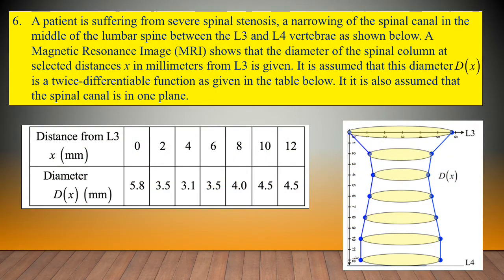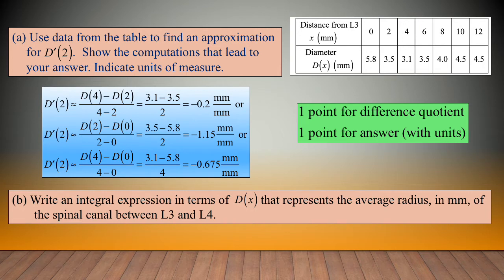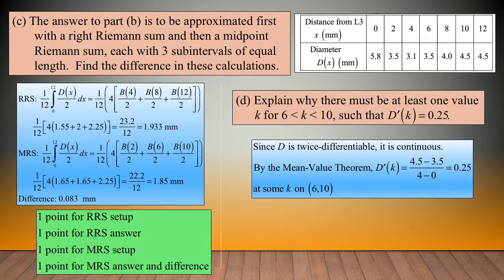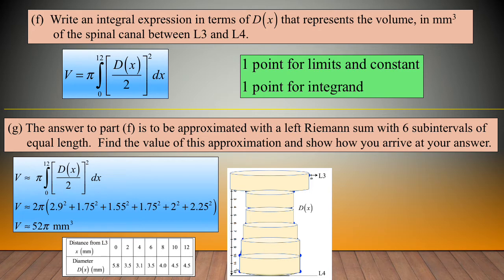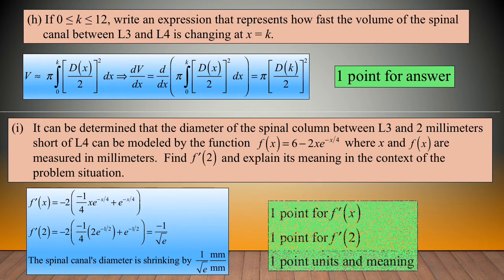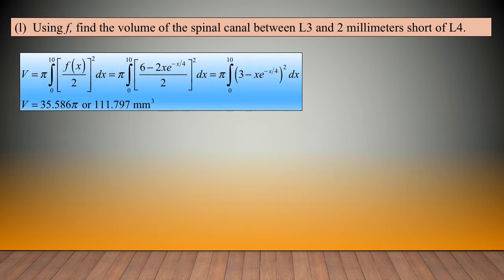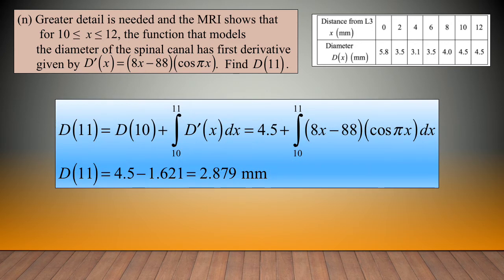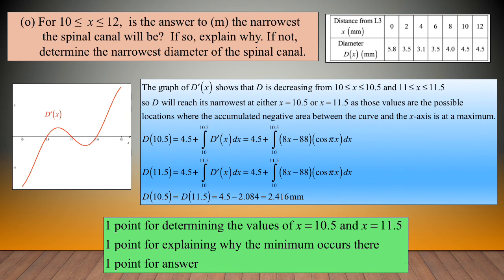MasterMathMentor Super Free Response AB06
My personal health issue integrated into a Volume problem.